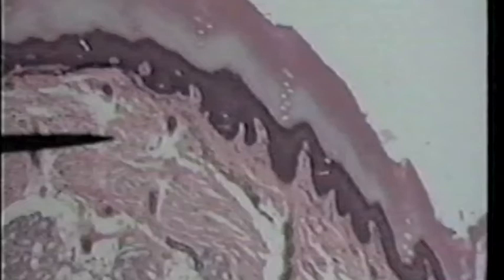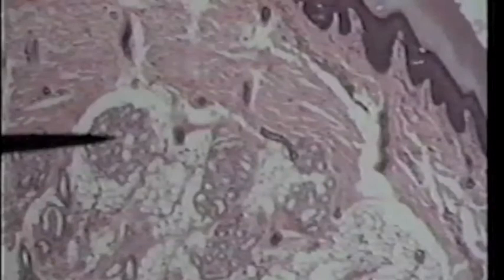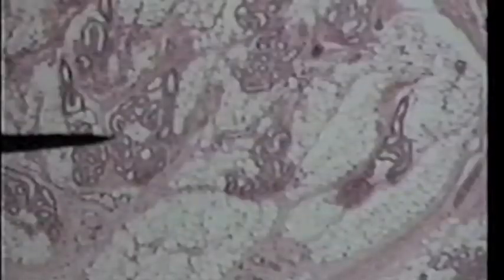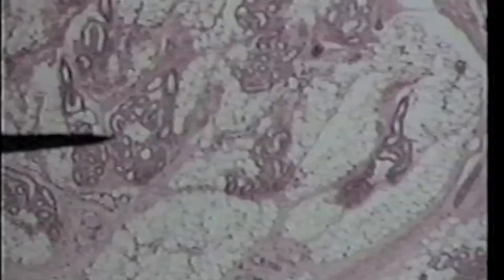Sudoriferous Gland.mov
Histology of sudoriferous gland in thick skin.